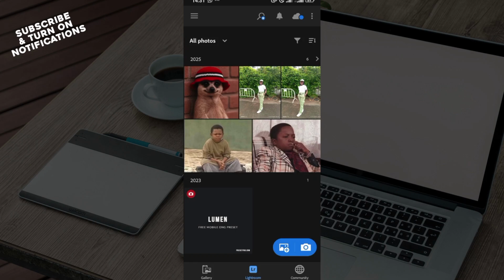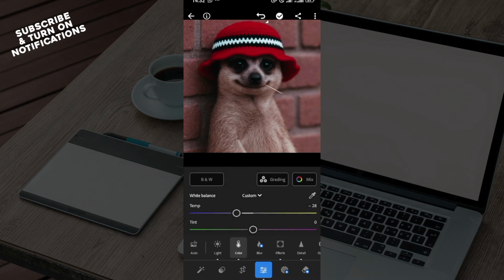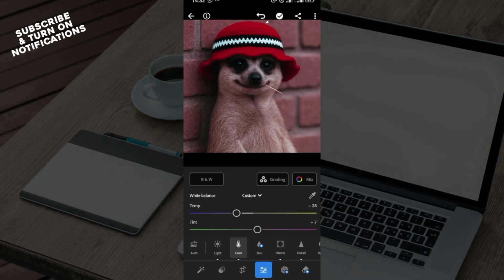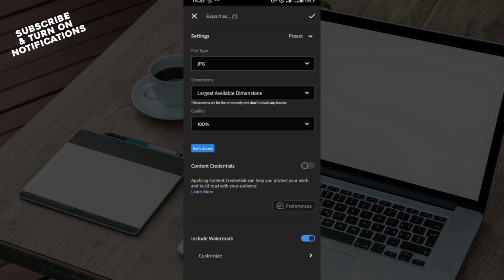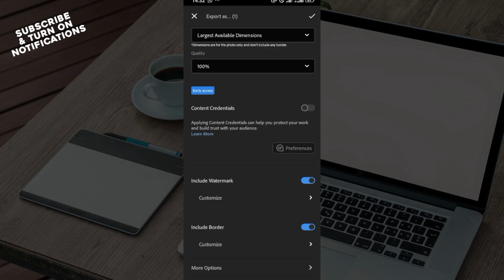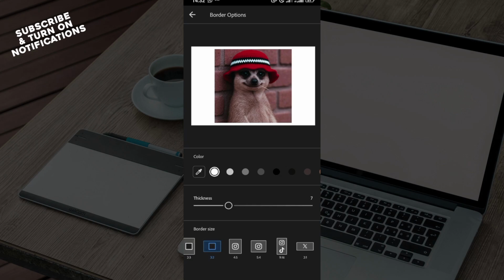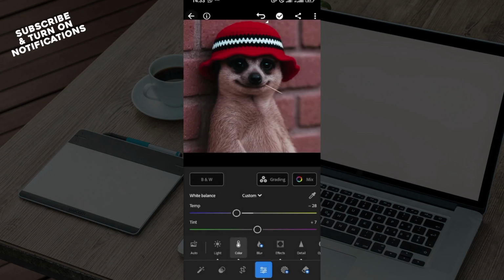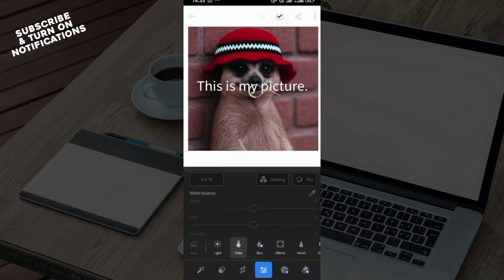How To Add a Border in Adobe Lightroom Mobile (Easiest Way)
In this video I will show you How To Add a Border in Adobe Lightroom Mobile. It would be good if you watch the video until the end so that you don't miss important steps.